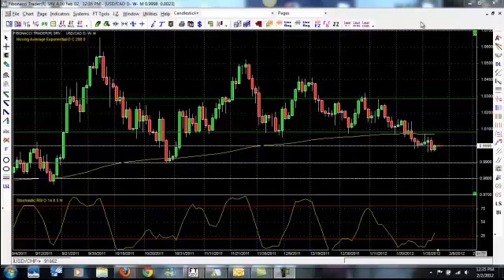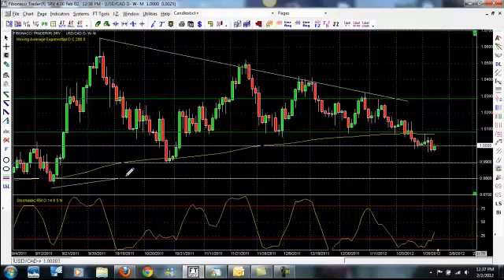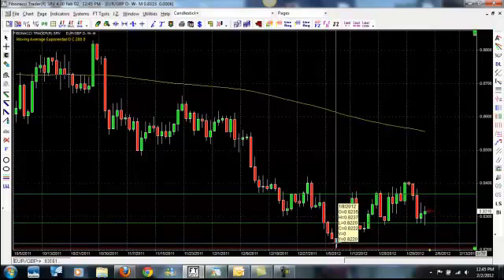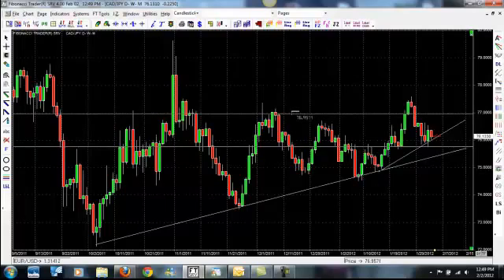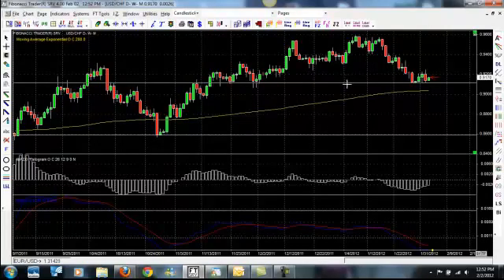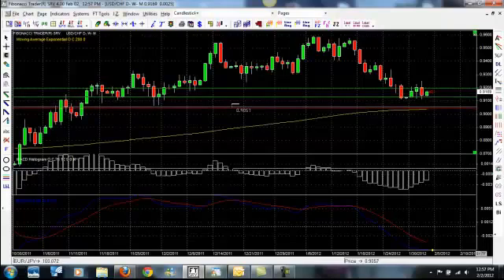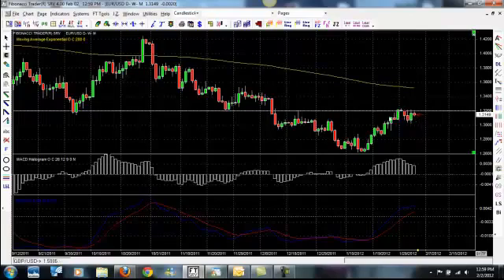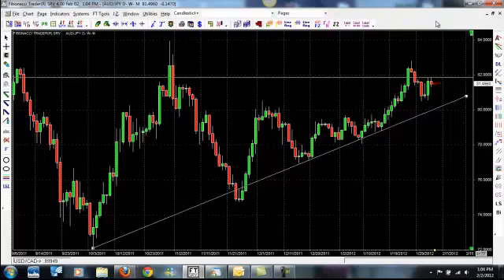Free Forex Education Videos Learn to Trade Forex